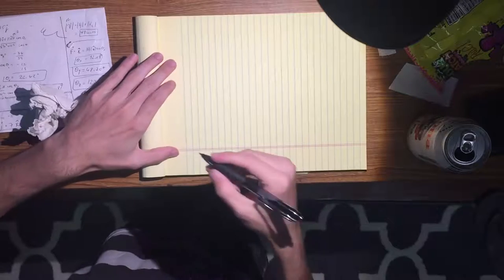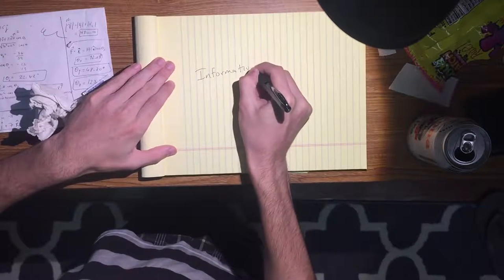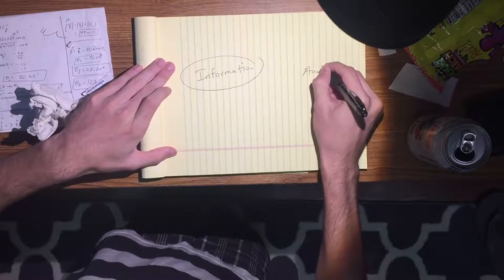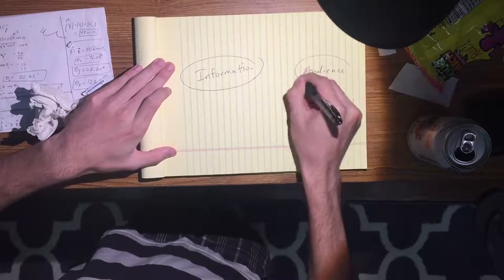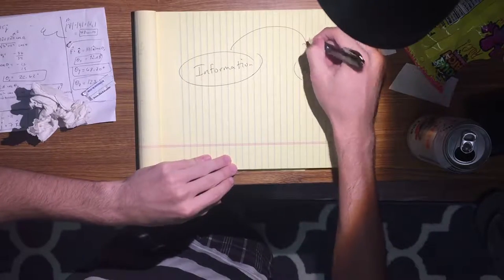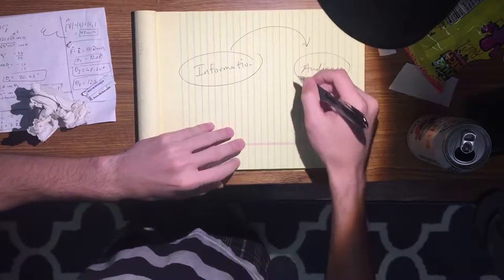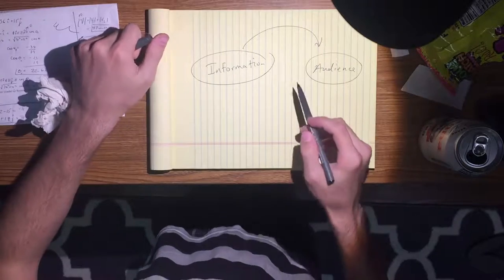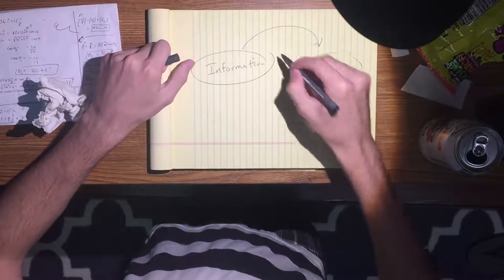English 1101 Challenges Video